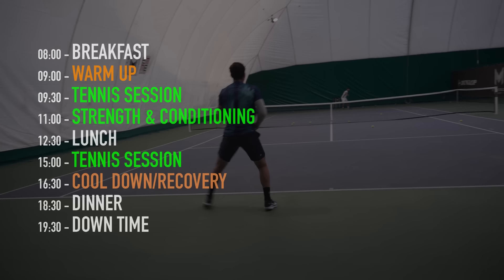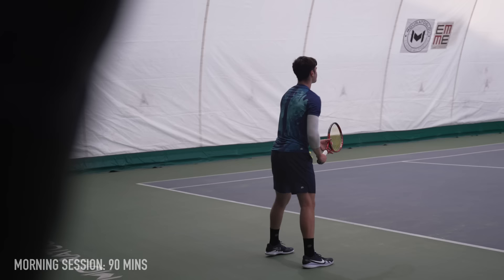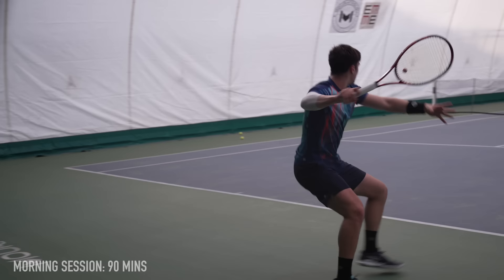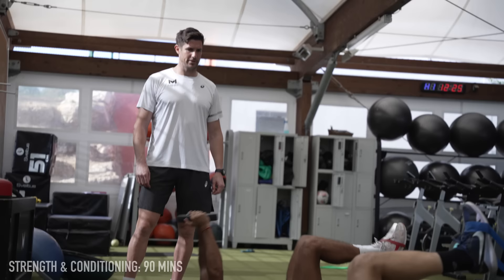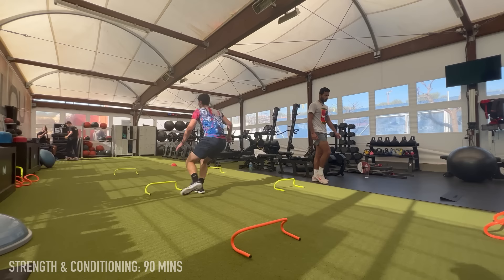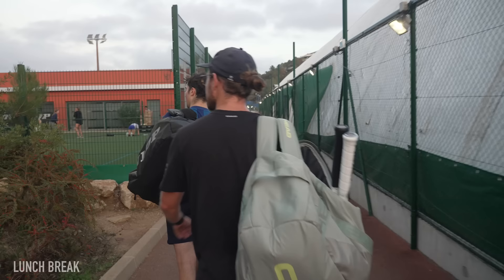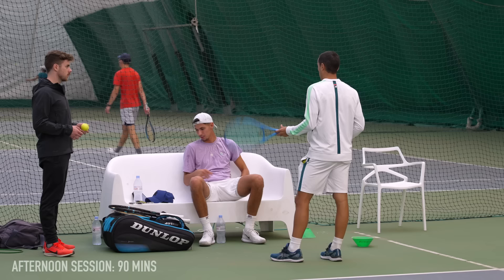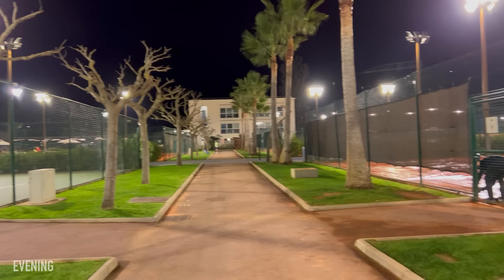1 Day Training at The Mouratoglou Tennis Academy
1 Day Training at The Mouratoglou Tennis Academy

In this video I show you what it's like for a pro to train at The Mouratoglou Tennis Academy in France for 1 day… enjoy!

I made two more videos from the trip…

Affiliate links: If you end up buying any products through the links below, you'd be supporting me and my channel as I get a little kick back (and it doesn't cost you anything extra!)

MIC: Comica BoomX-U

Many thanks 😊